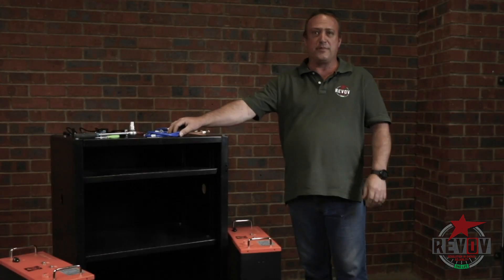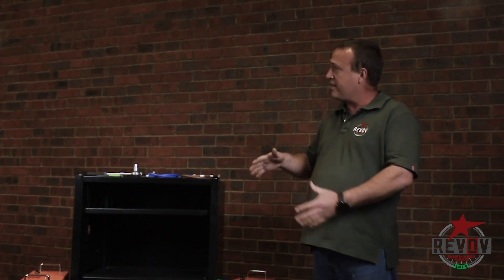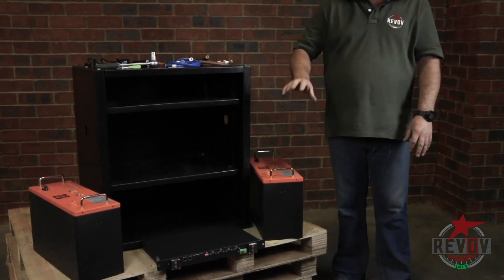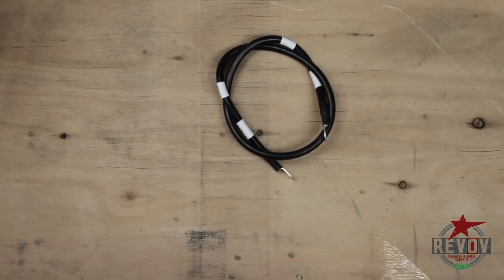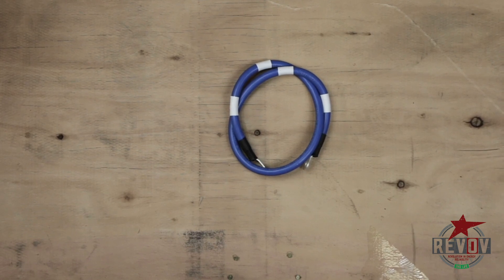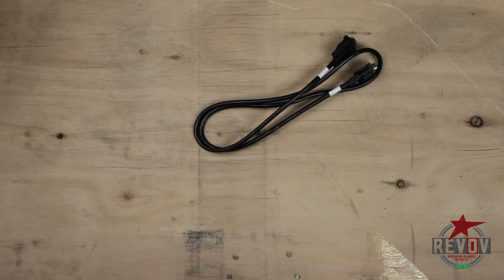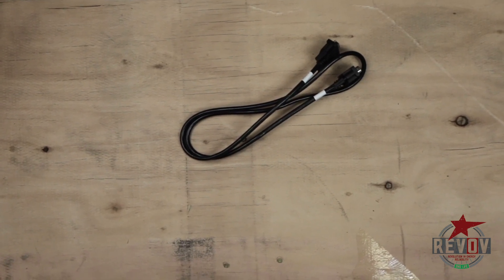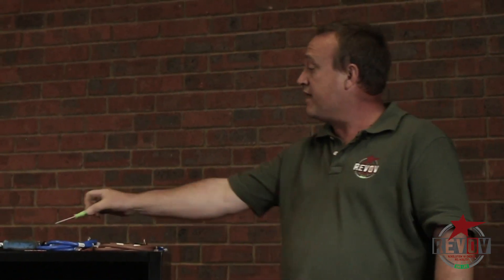Battery Installation Step 1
Step 1 Parts, Cabling, and Tools
This episode will run through the parts, cables, and tools required to complete the Revov battery pack assembly. It covers Step 1 of the Installation Manual.